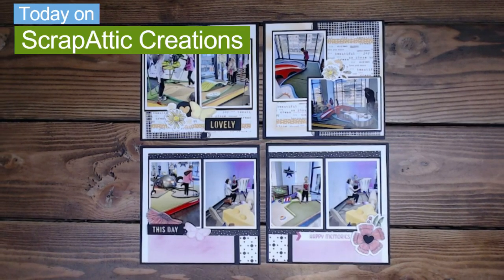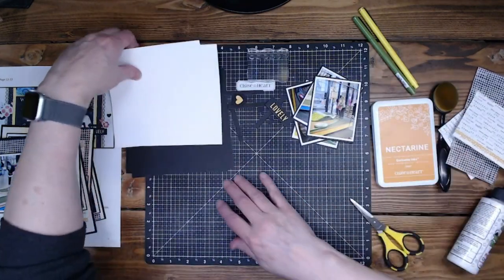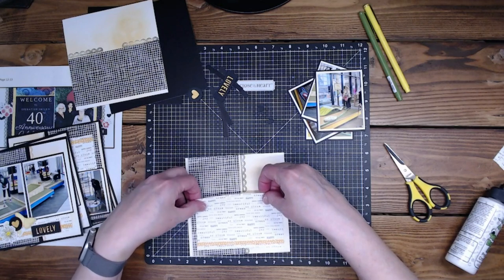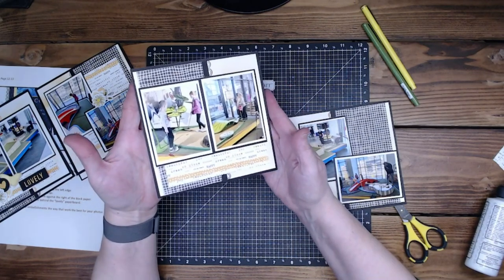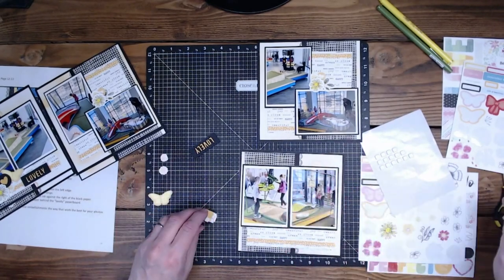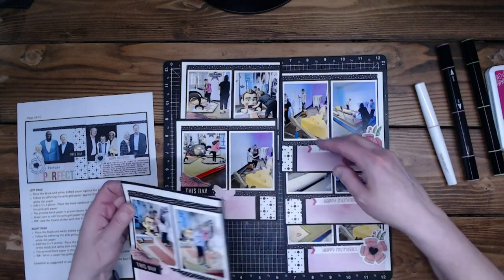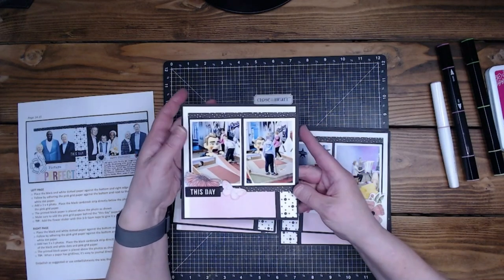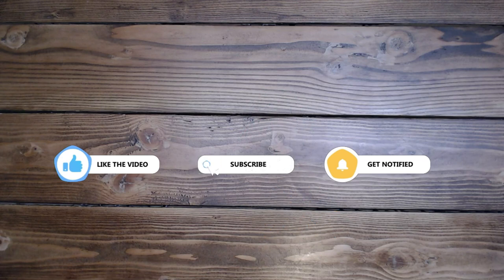It's the Little Things Scrapbooking Process Share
Thank you so much for taking the time to watch my videos. I love scrapping and creating. I am currently switching the process depending on the video some will be 12X12 and some will be 8.5 X 11 But I will show them both and have cut files where I can for both sizes below.

If there is something, you are wanting to see in my videos please let me know.

It helps me be able to keep making free videos.

1st Layout
Black (2) 6 X 6
White Daisy 5 ¾ X 5 ¾
Place grid pattern (2) 3 X 5 ¾
Word pattern (2) 3 x 3 and 3 ¼ X 5
Nectarine pattern all ¼ inch wide and cut to fit the paper
PM Black (4) 2 ¾ X 3 ¾
It’s The Little Things - Die cuts
It’s The Little Things - Stickers
It’s The Little Things - Mini Album stamp set
Nectarine ink
Intense Black ink
Le Pen - Yellow and Olive green

2nd Layout
Ballerina pattern (2) 2 ½ X 5 ½
White pattern (2) 1 X 2 ½ Cut to fit
Black pattern (4) ¼ X 5 ½
Black (2) ¼ X 2 ½ cut to fit
Raspberry ink
Flamingo Shimmer Brush
Pale Pink Shades
Light Green Blend

▬ Supplies ▬▬▬▬▬▬▬▬▬▬

It’s the Little things - Mini Book kit - Retired
 - 6 X 6 pattern paper pack
 - Sticker set
 - Stamp set
 - Die Cuts
Black cardstock Black Cardstock (X6047) | Close To My Heart
White Daisy cardstock White Daisy Cardstock (1385) | Close To My Heart
Nectarine ink Nectarine Exclusive Inks™ Stamp Pad (Z6510) | Close To My Heart
Raspberry ink Raspberry Exclusive Inks™ Stamp Pad (Z2812) | Close To My Heart
Intense Black ink Intense Black Exclusive Inks™ Stamp Pad (Z4189) | Close To My Heart
Flamingo Shimmer brush Flamingo Shimmer Brush (Z3814) | Close To My Heart
LePen Yellow Amazon.com : Le Pen Marvy Uchida Pastel Colors - Set of 10 : Arts, Crafts & Sewing
LePen Olive Green Olive Green LePen™ (Z1503) | Close To My Heart
Blending brushes Blending Brushes (Z4572) | Close To My Heart
Square ruler T-Square Ruler (Z4643) | Close To My Heart
Versa mat VersaMat™ (Z1279) | Close To My Heart

Any other supplies follow this link to my online CTMH store
Home | Close To My Heart